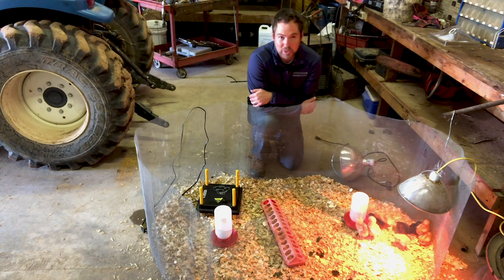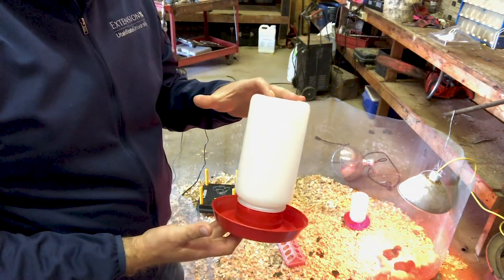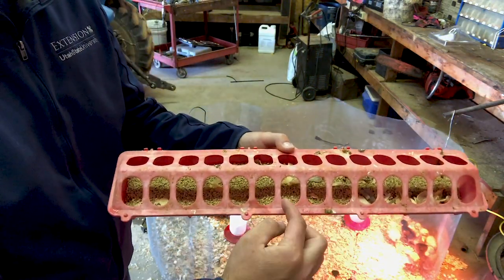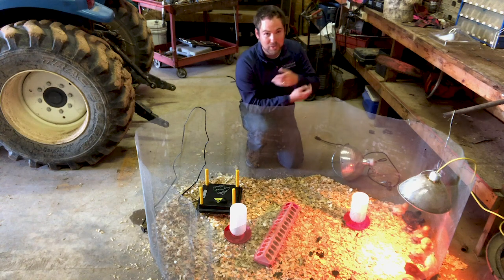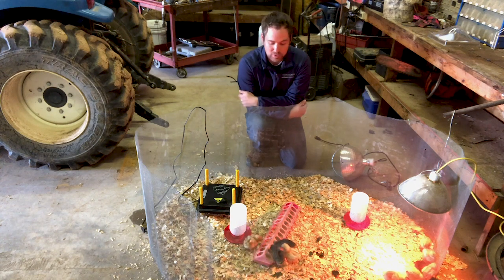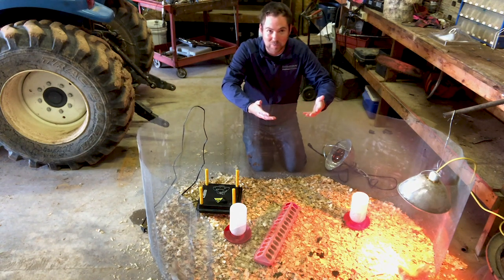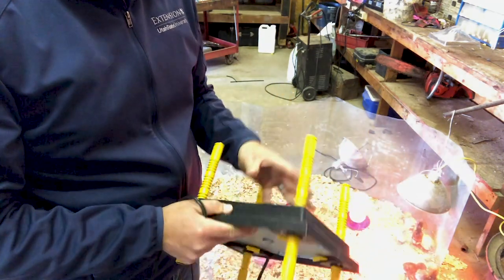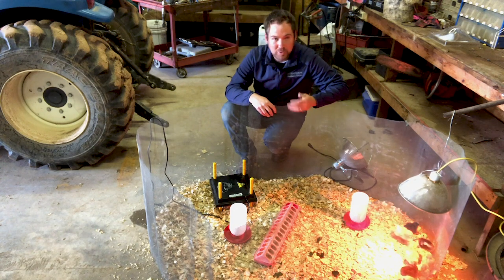How to Build a Brooder for Your New Chicks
Poultry.Usu.Edu